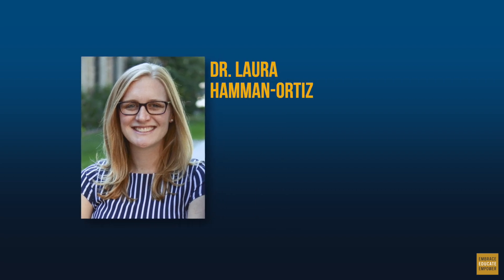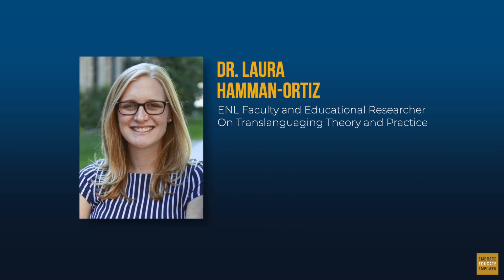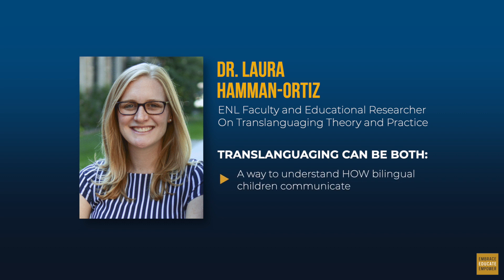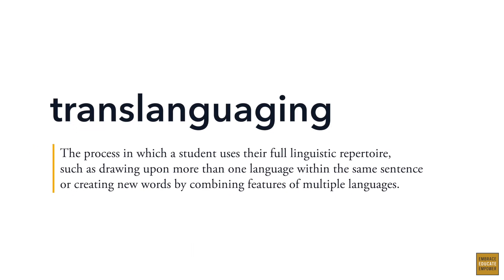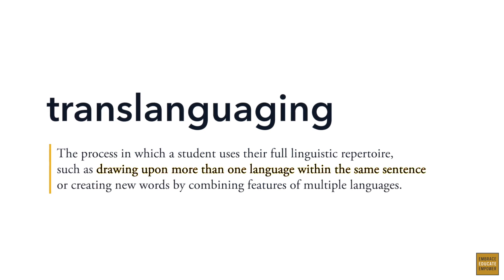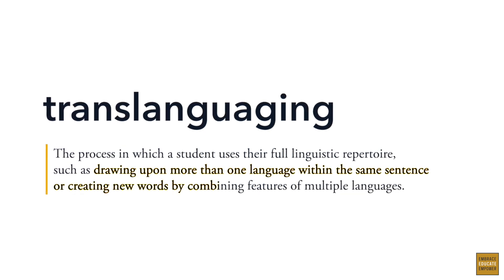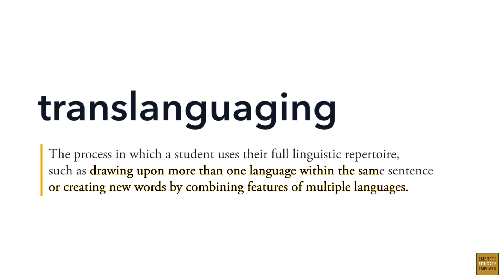ENL 2-Minute Tips: Translanguaging - Transforming Classroom Communication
Multilingual students often draw upon more than one language within the same sentence, even creating new words by combining the features of multiple languages. In this month's 2-Minute Tip, Dr. Katy Lichon looks at how educators can leverage this process, known as translanguaging, to foster classroom spaces where students can use the full extent of their knowledge to make meaning.